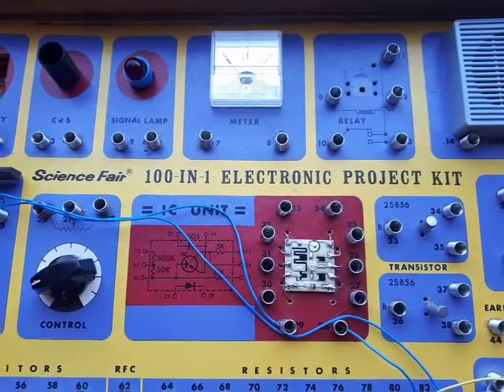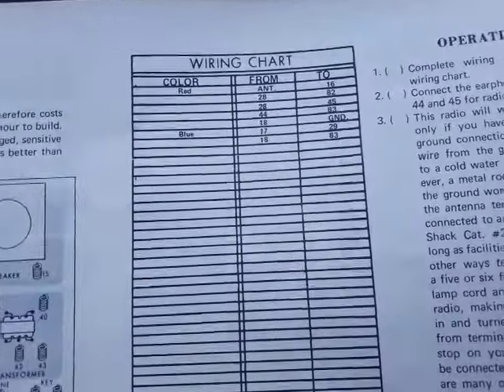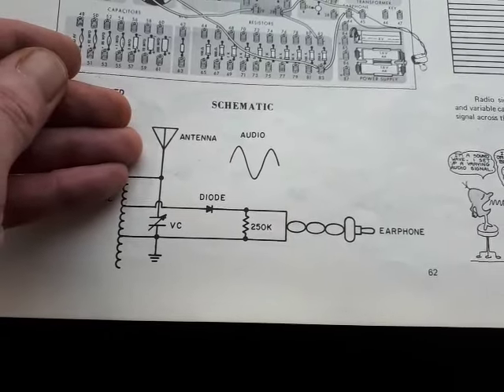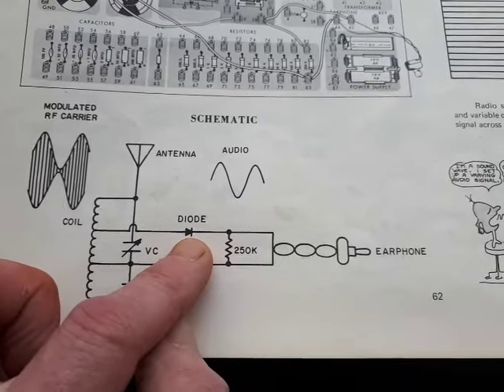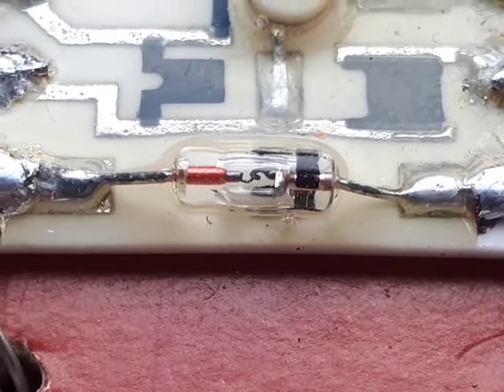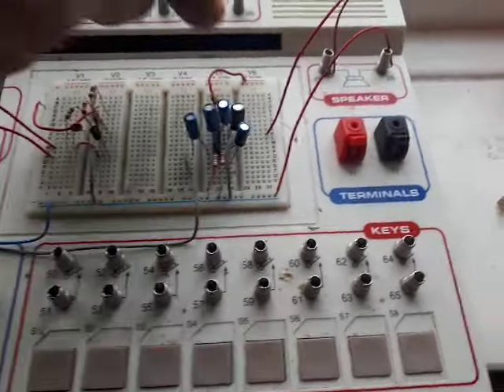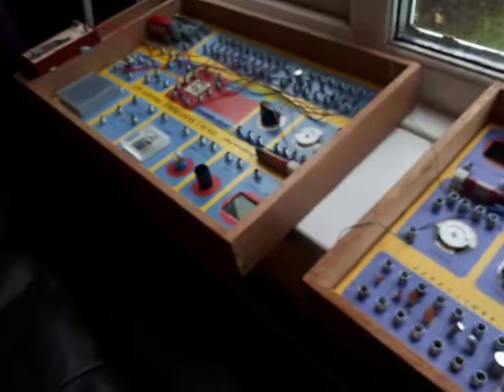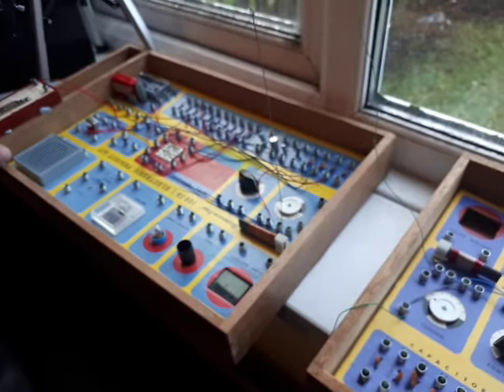Science Fair 100 in 1 Electronic project kit. Project 62 Crystal Diode AM Radio